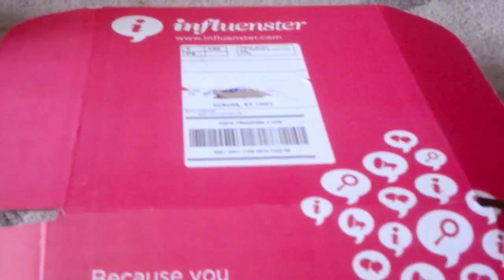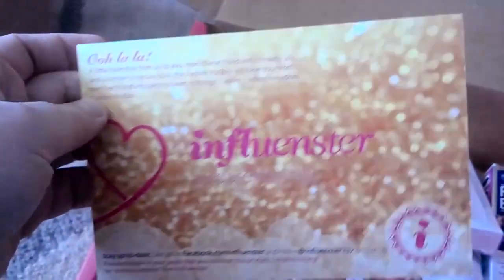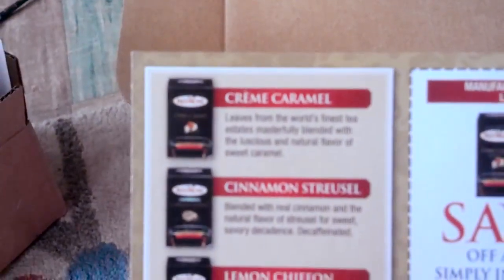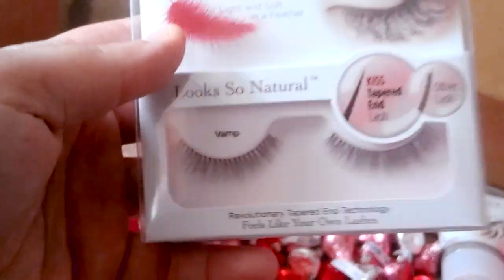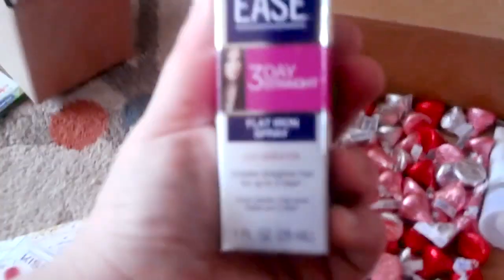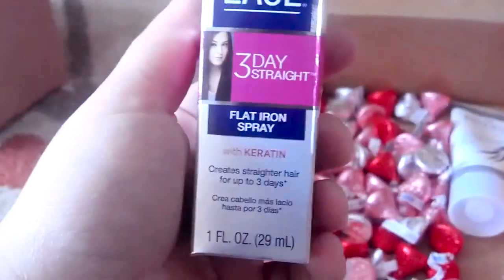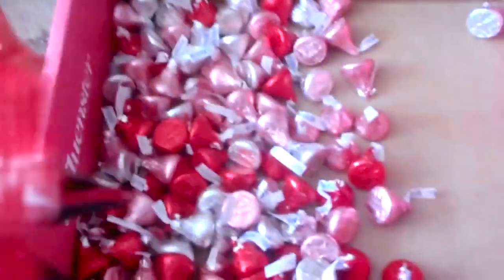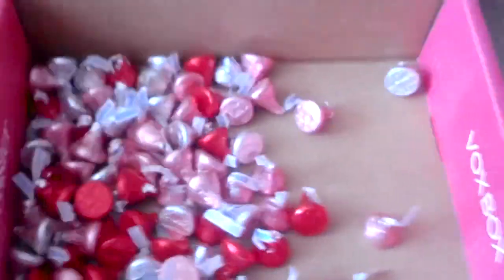Best Kiss Lashes — John Frieda Frizz Ease Dream Curls Review || Women's Fashion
Best Kiss Lashes: Best lashes ever, the curl is so pretty. Want a natural look? great! Want a super thick lash? Double up and they’re perfect... my fave kiss lash. And girlies here’s a tip, i hate running to the store for lashes put this thing on a auto ship, you save and if you use them as much as me it’s perfect. All my friends have them on auto ship now lol i get a package a month. And they’re just as much if not cheaper than Walmart!

I love this curl crème, it’s the perfect thickness and you don’t need to use a lot to get a nice even distribution, and it smooths frizz and defines my curls perfectly without leaving them crispy or stiff, leaving me with soft bouncy curls. The scent is pleasant but not as nice as some of the other John Frieda scents in my opinion, not bad at all though. The bottle also came slightly scratched but this didn’t affect my use of it at all.

KISS Products Ever EZ Lashes [Amazon]
John Frieda Frizz Ease Dream Curls [Amazon]